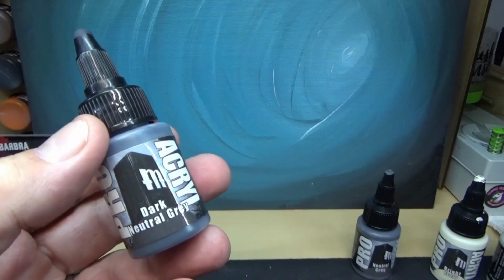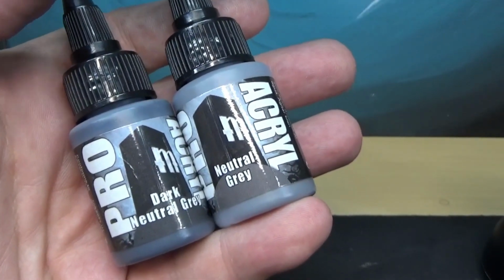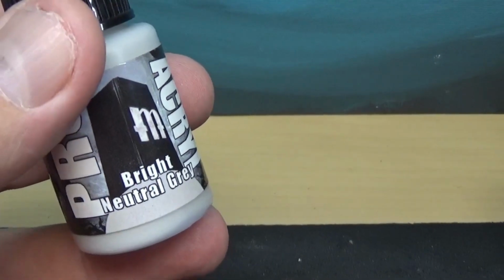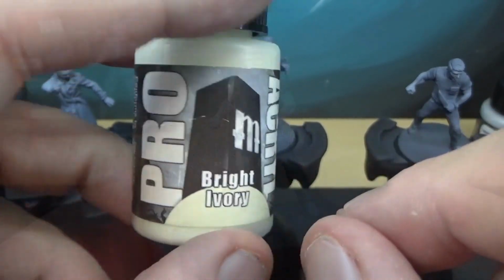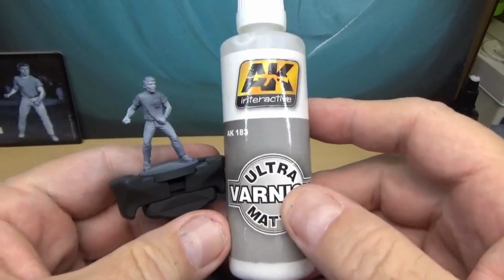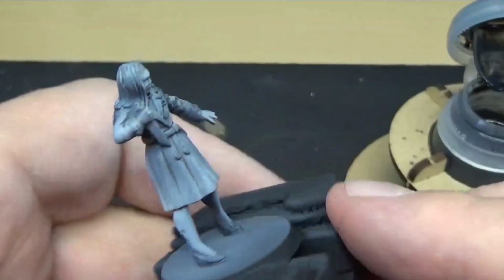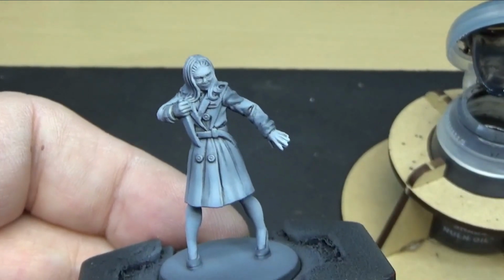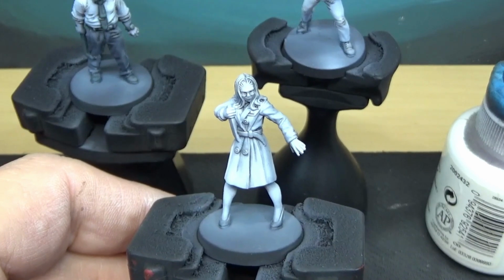Painting Zombicide Night of the Living Dead Original Six Black & White a Black & White Masterpiece!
In this video, we're going to guide you through the process of painting the original six iconic characters from the game, using a black and white color scheme that pays homage to the timeless black and white horror films that inspired it.

🖌️ What You'll Learn:
- How to bring the original six characters to life with striking black and white paint
- Techniques for achieving the gritty, cinematic look of classic horror
- Tips for adding details to make your miniatures truly stand out
- Choosing the perfect color palette for that vintage feel
- Adding character-specific touches to your miniatures

Whether you're a seasoned miniature painter or just starting out, this step-by-step tutorial will help you create a gaming experience that captures the essence of the classic Night of the Living Dead movie.

Join us on this creative journey as we breathe new life (or unlife) into Ben, Barbara, Johnny, Harry, Helen, and Karen, the characters that captured our hearts and our fears in the original film. Learn how to paint them with care and attention to detail, making them true collector's pieces for any Zombicide fan.

Materials Used in This Tutorial:
- Miniatures from Zombicide Night of the Living Dead (original six characters)
- Acrylic paints (black and white, various colors)
- Brushes and water pots
- Palette for mixing colors
- Primer
- Optional: basing materials

Get ready to embark on a journey into the heart of classic horror cinema as we transform these Zombicide characters into works of art. It's time to paint your own black and white masterpiece!